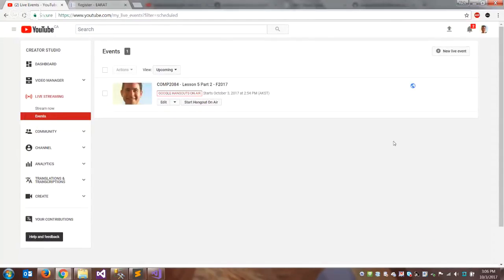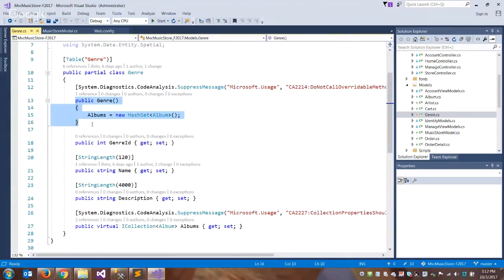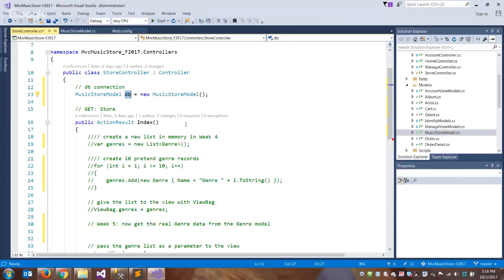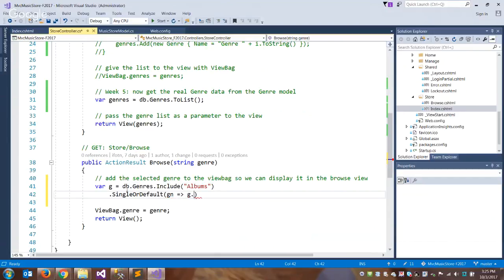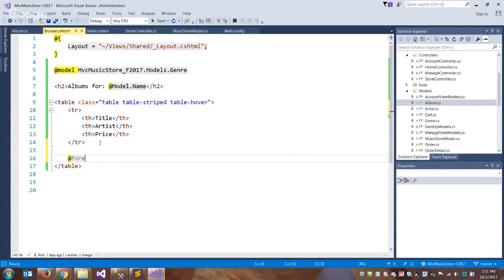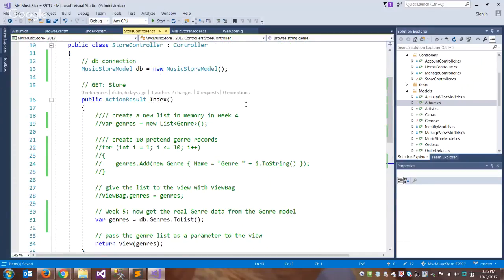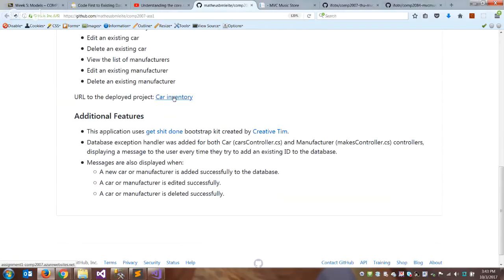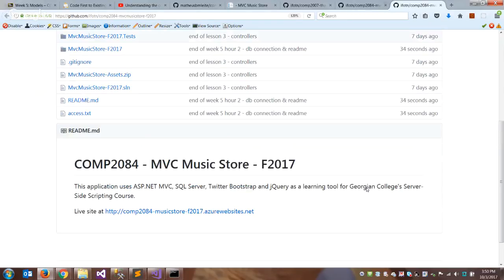COMP2084 - Lesson 5 Part 2 - F2017